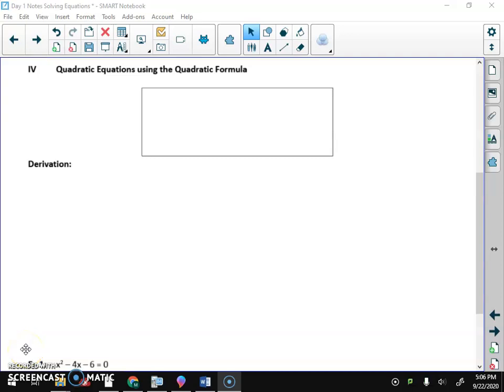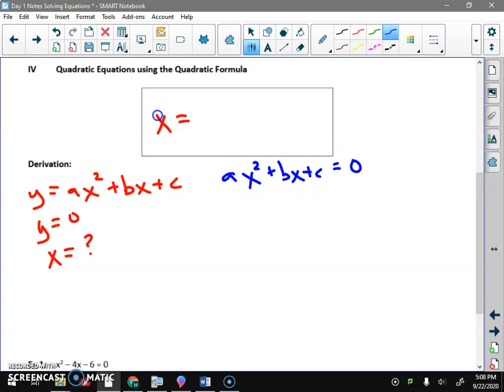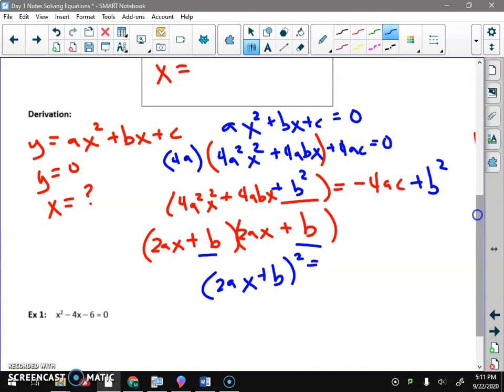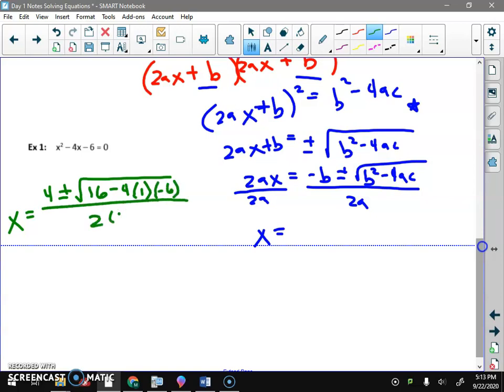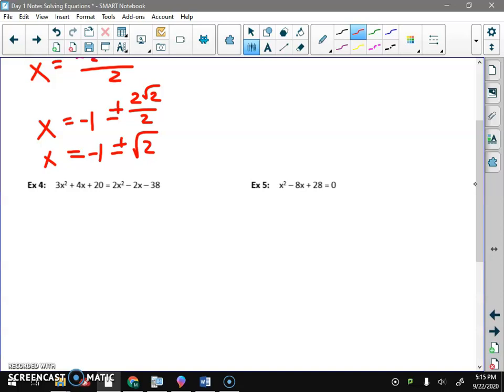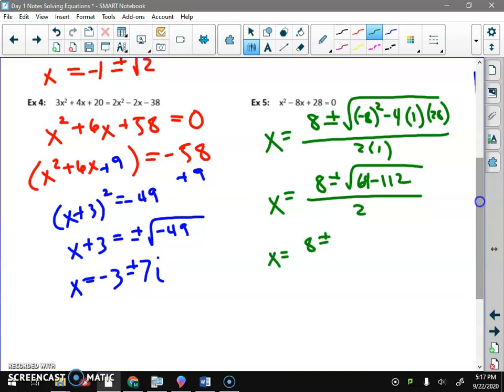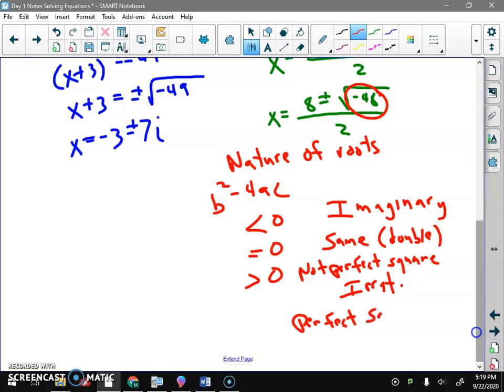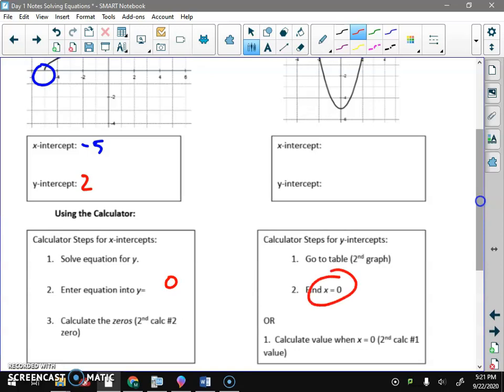Pre Calc Unit 2 Day 1 Part 2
Solving quadratic equations including deriving the quadratic formula.